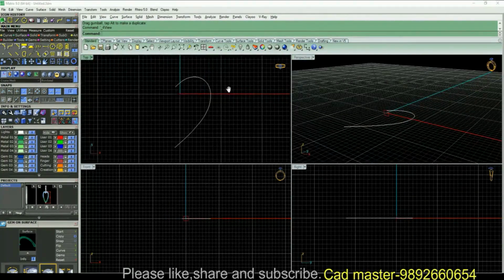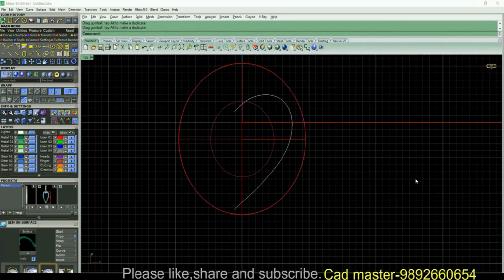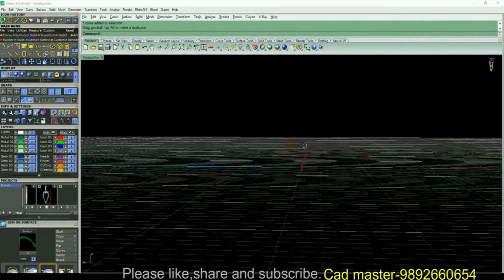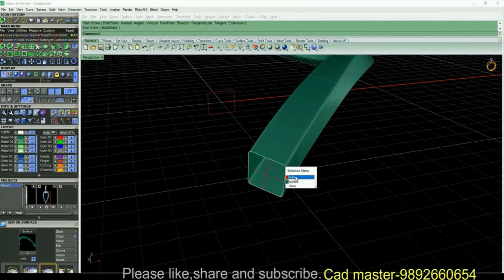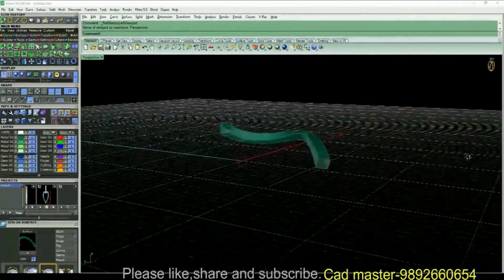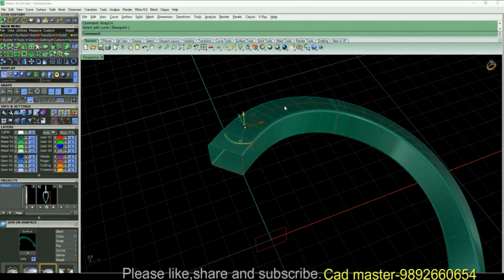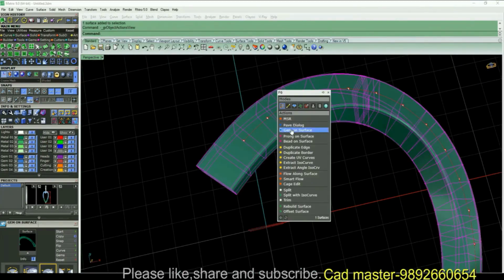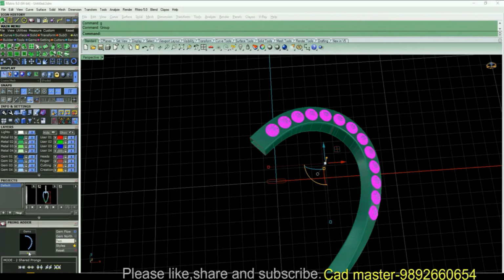FREE MATRIX TUTORIALS -Twisted Pendent And rendering Part-1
Welcome to the CAD MASTER Rhino/Matrix classroom
you can watch this video free and learn Rhino cad tutorial,basic & advance
If you have any question about this video, You can call-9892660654,